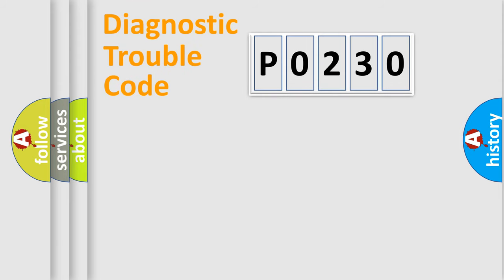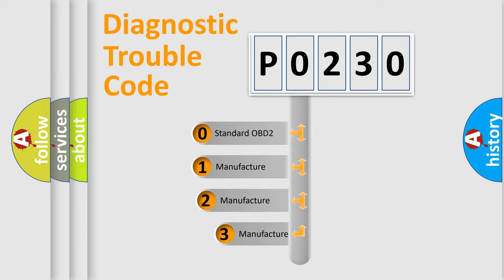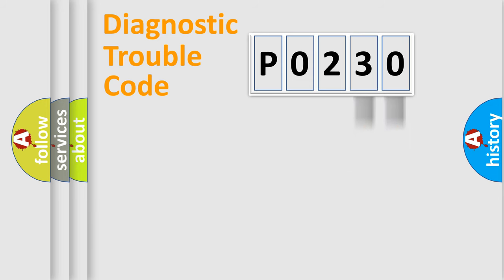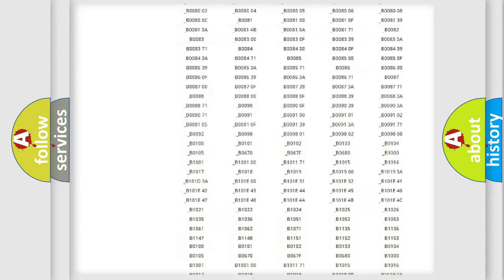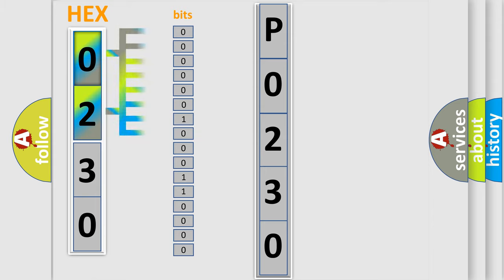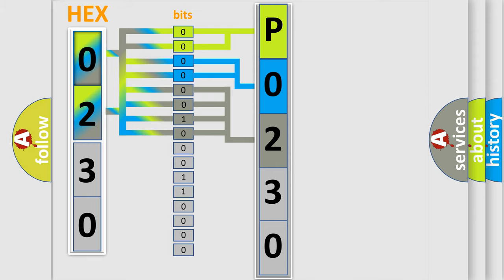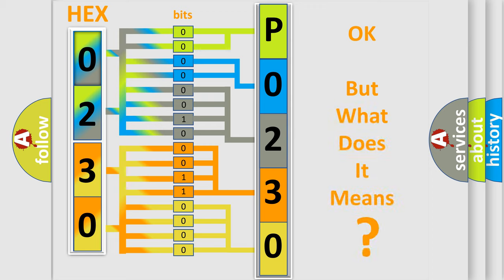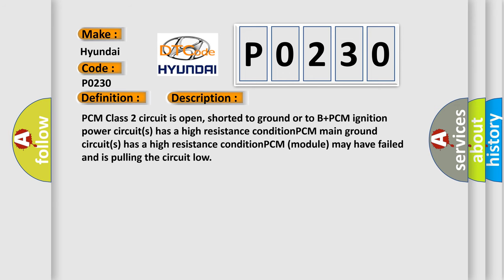DTC Hyundai P0230 Short Explanation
Contents:
0:21 Basic DTC analysis according to OBD2 protocol standard.
1:48 Insight into programming
2:58 A diagnostically understandable description of the Diagnostic Trouble Code
3:05 Basic error definition

Make:
Hyundai
Code:
P0230
Definition:
No Communication With Powertrain Control Module
Cause: